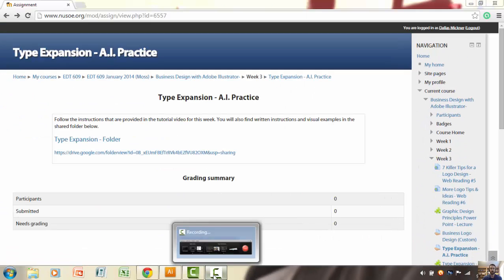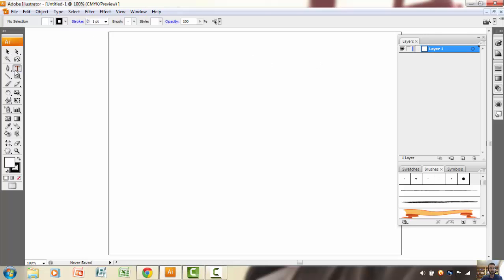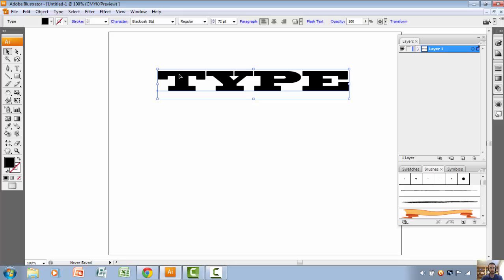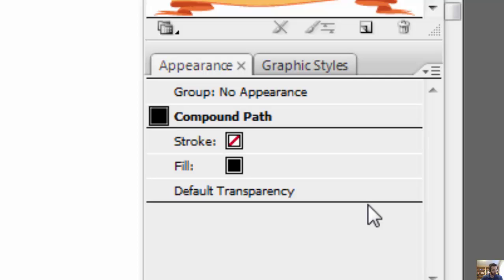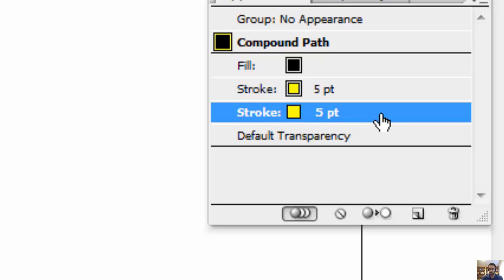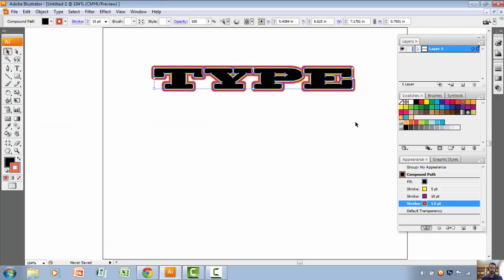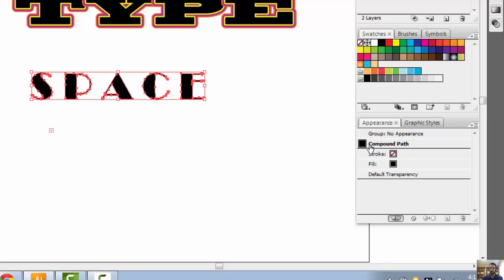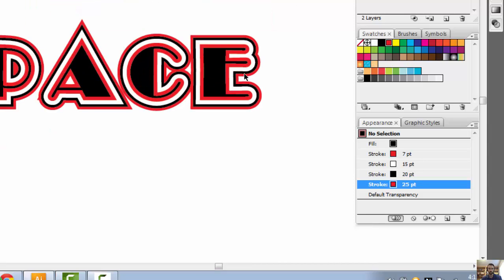Type Expansion - Tutorial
Adobe Illustrator tutorial about creating multiple outlines on text.